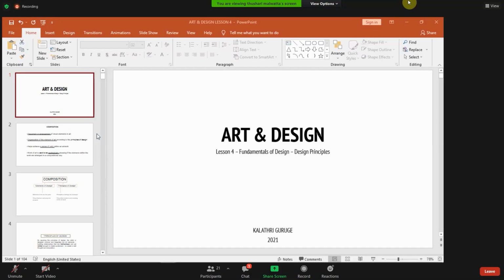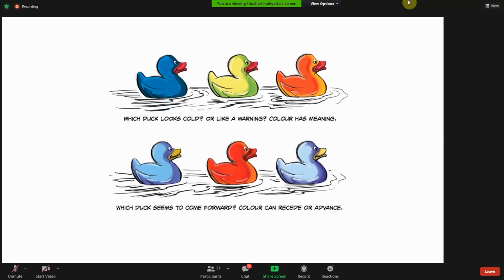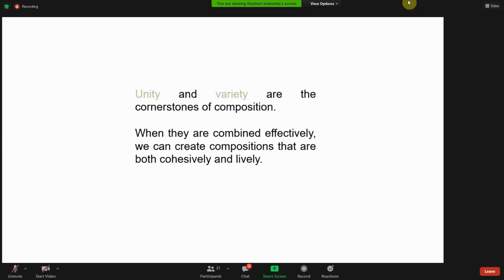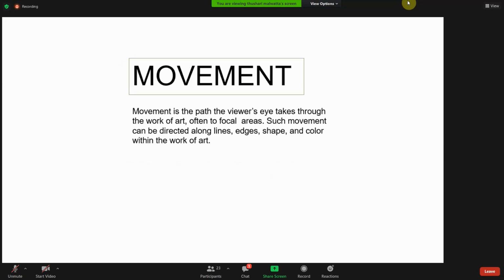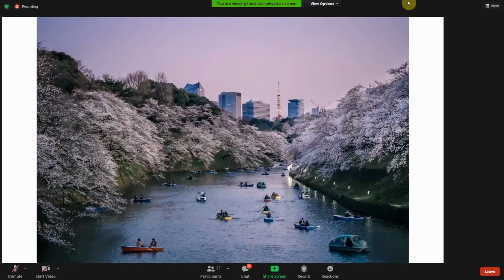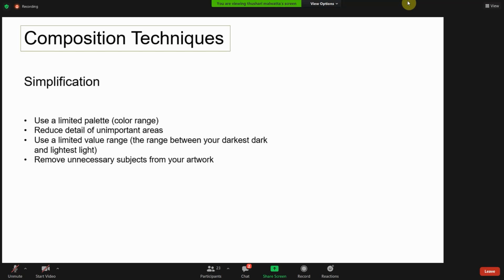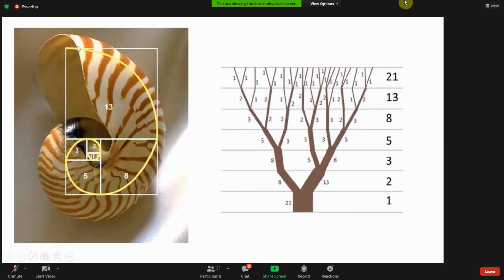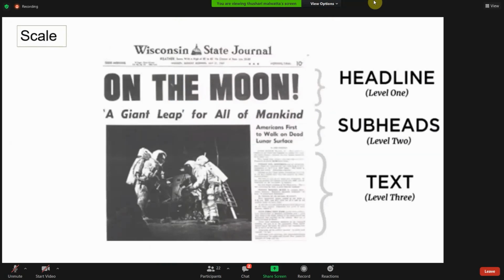Art & Design 2021 05 11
-Learn More-

Zooning
Powered by
ThariHasa Education

-Video Tags-